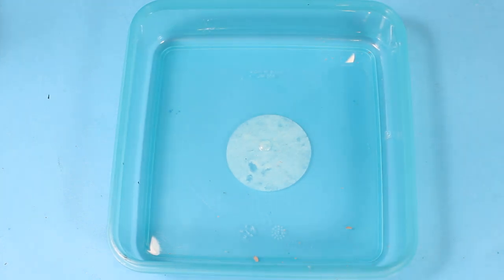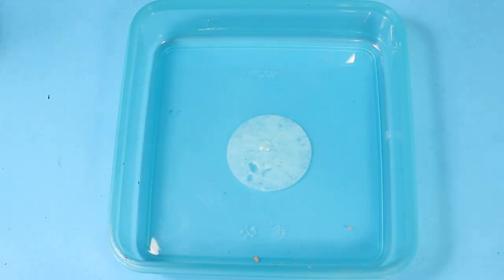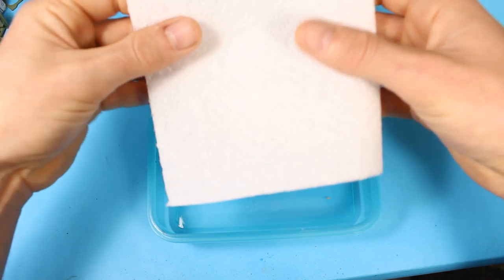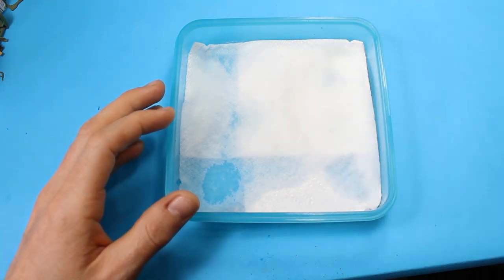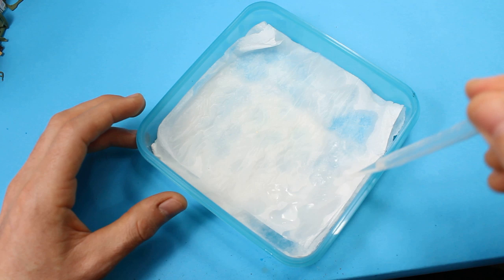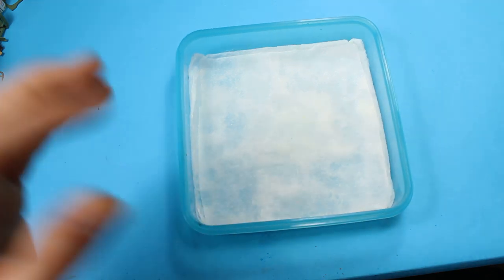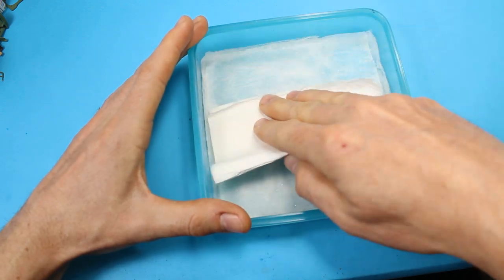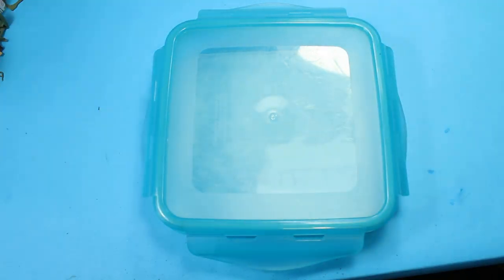Making A Wet Palette From Home, Using Things Around The House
This a quick video on how to make a wet palette fro scratch using things around the home, wet palettes are great for prolonging the working time with acrylics and fast drying paints.